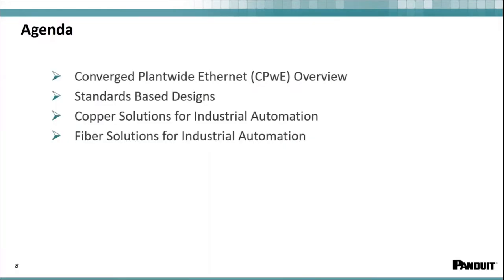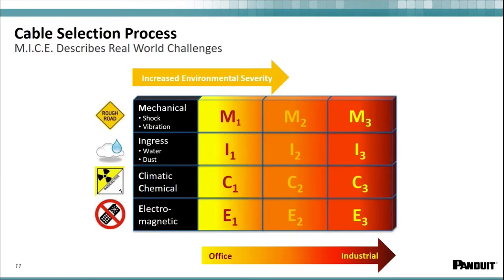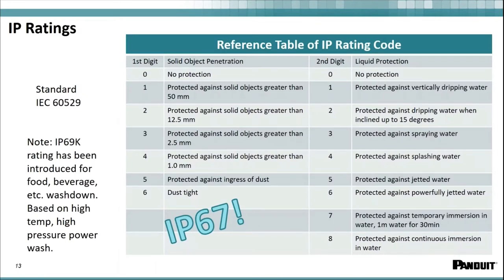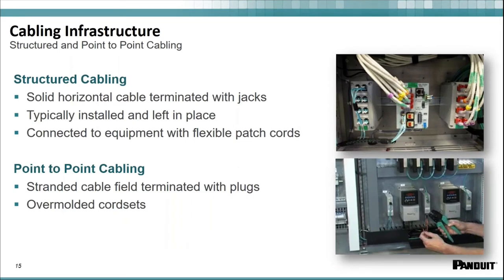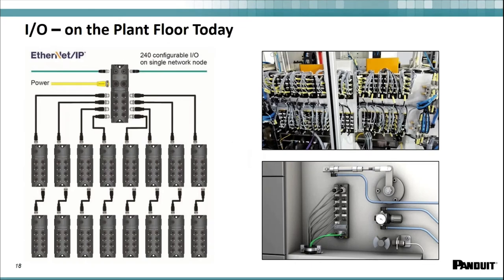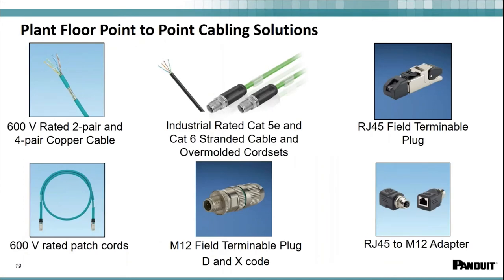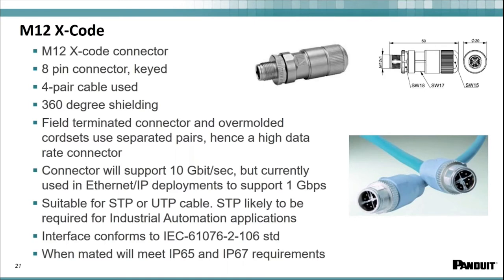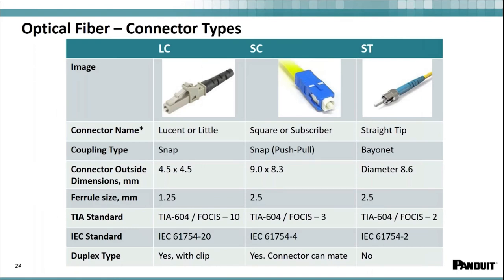Connectivity on the Plant Floor Webinar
As Ethernet drives to the plant floor, industrially rated cables and connectors are required to withstand the rigors of environments found in the vicinity of industrial equipment. In this session, we will review best practices for installation of harsh environment cabling and connectors. Additionally, we will look at common connectivity products found in and on panel as well as on machine.